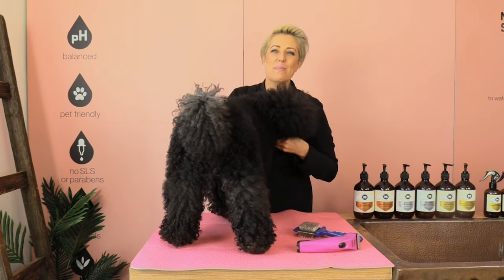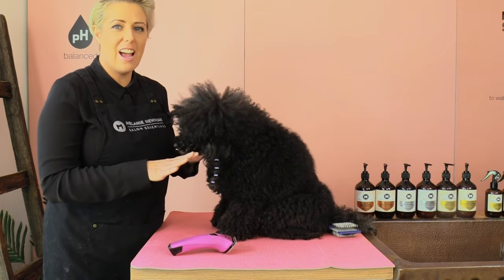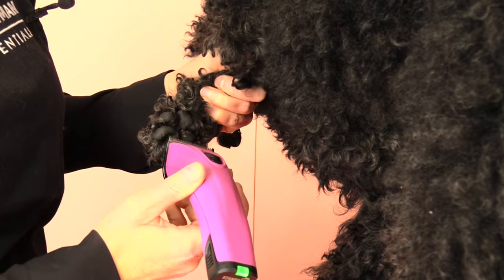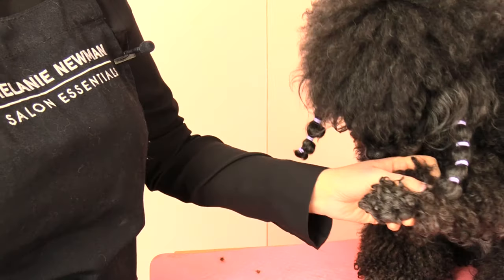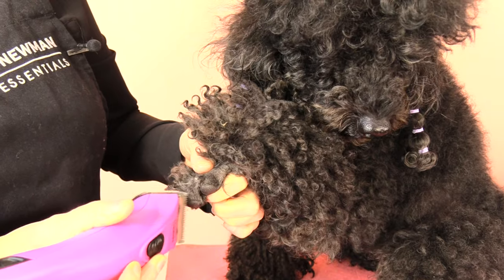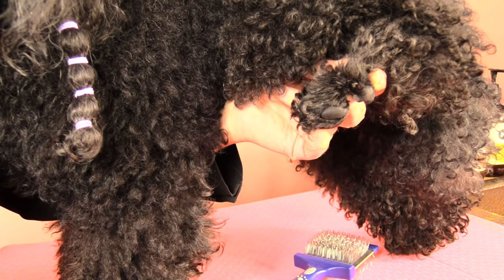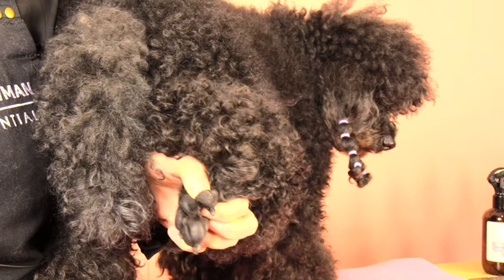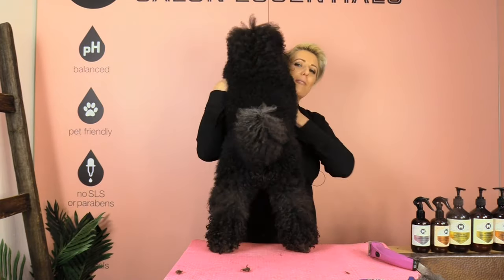How to clip poodle feet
In this video Mel teaches you how to clip poodle feet at home